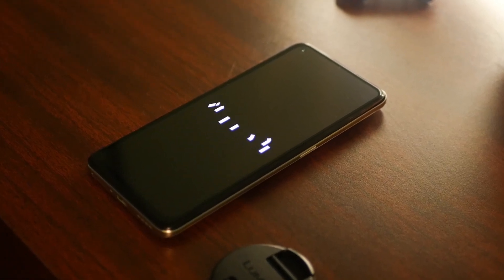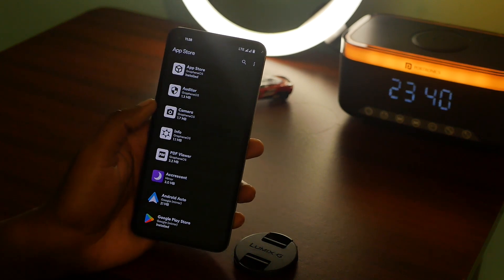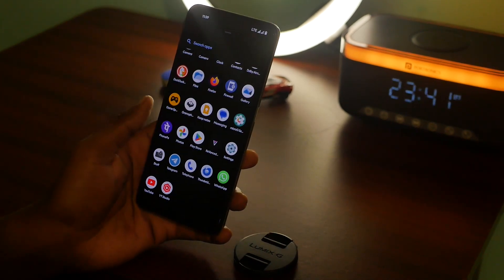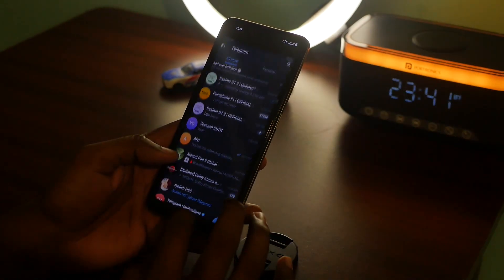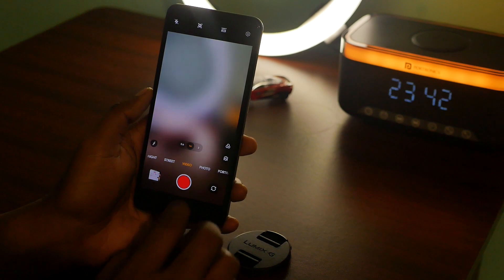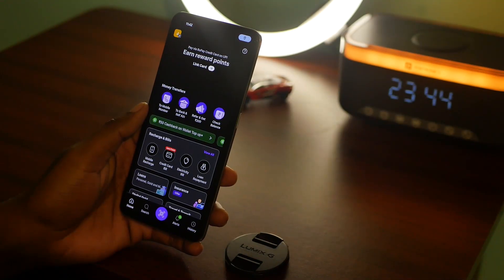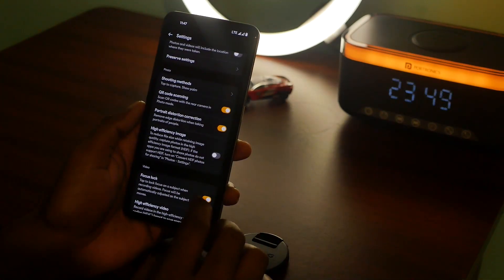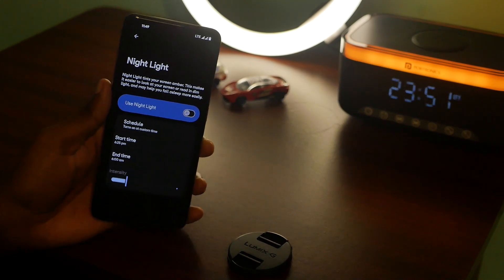Realme GT2: VoltageOS 5.2 | Android 16 | Real world review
The new VoltageOS takes its design lessons from Google and privacy lessons from Graphene OS. This is my experience after daily driving the ROM for a couple of days on the Realme GT2 (RMX3312/porsche).

Camera- Panasonic LUMIX G100
Lens- Lumix, 25mm, F1.7
Mic- Maono AU-400 (wired mic)
Keyboard- Zebronics K24 (wired keyboard)
Mouse- ZEBRONICS WAR M (wired mouse)
Laptop Riser Stand
USB hub- Portronics Mport 31C